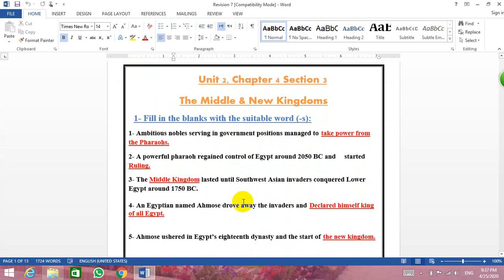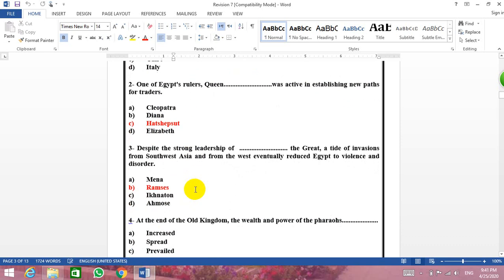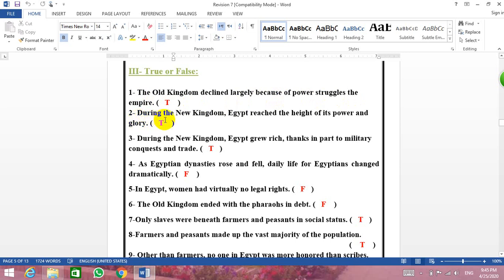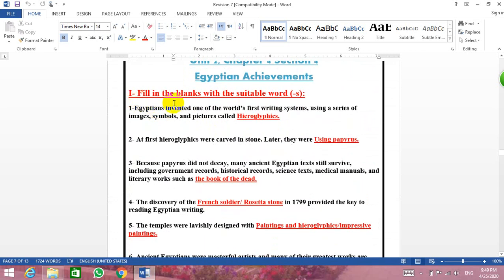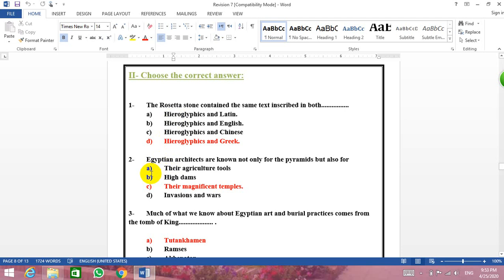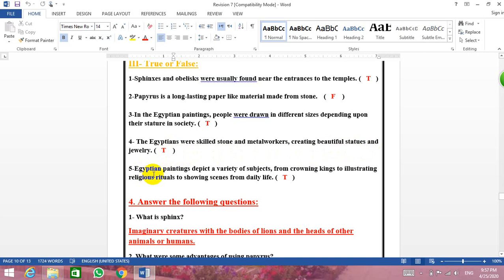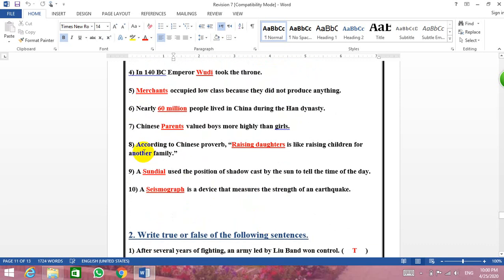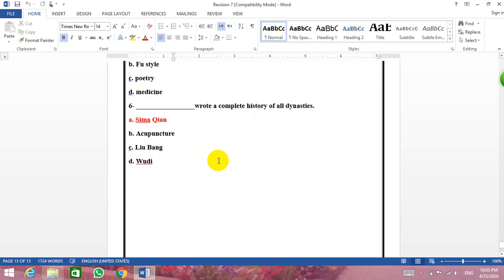G 7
Second Term
Social Studies
                                      Revision sheets
Grade 7